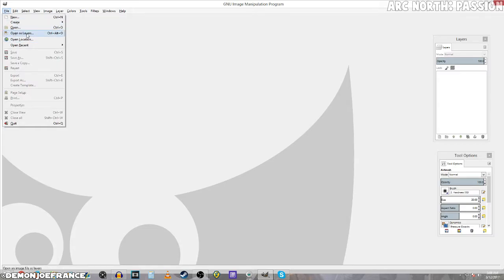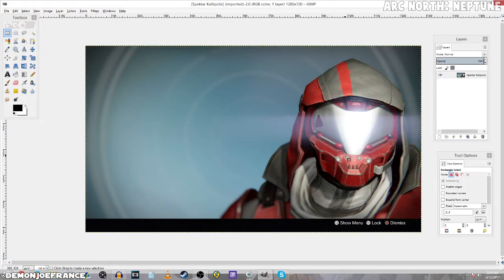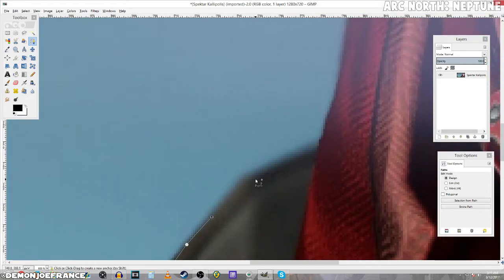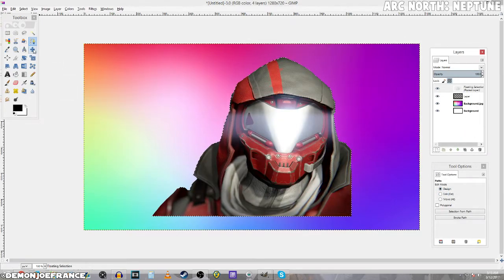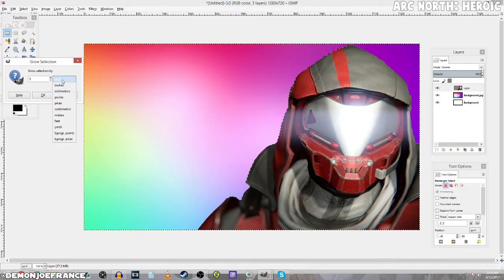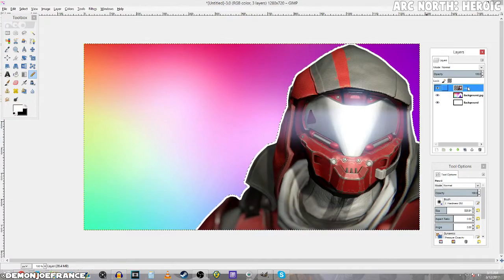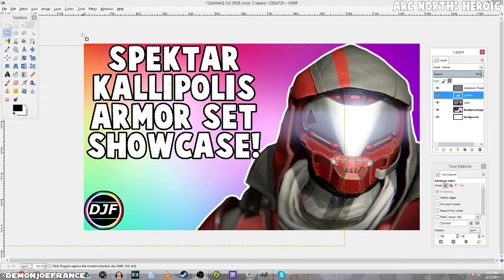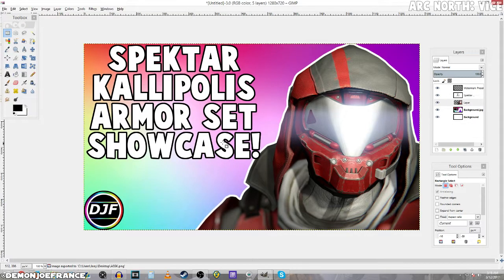How I Make My Thumbnails! (GIMP)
This is something a bit different for my channel, but like I said, demonjoefrance is for Destiny and personal content so I may post more videos like this in the future! Let me know if you'd like to see more 💜

Outro: Abstract - Still Woke